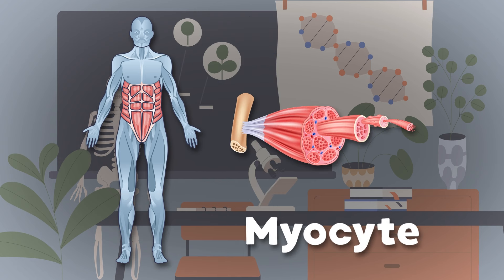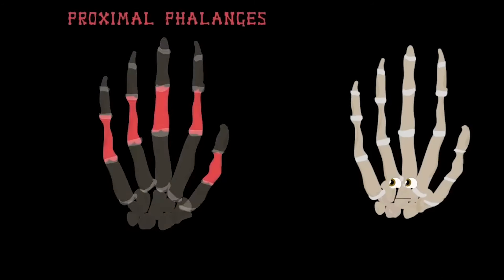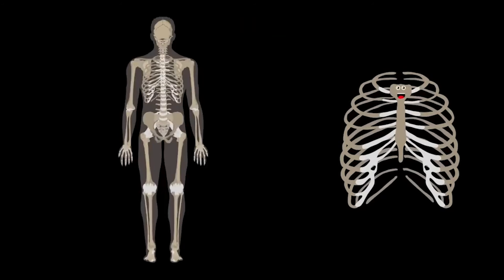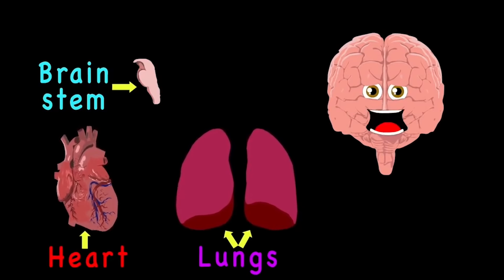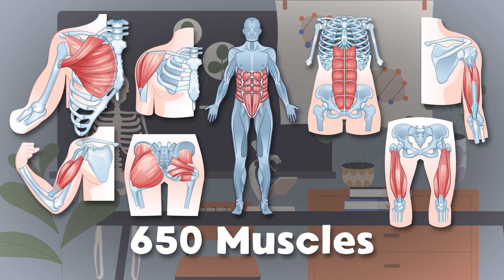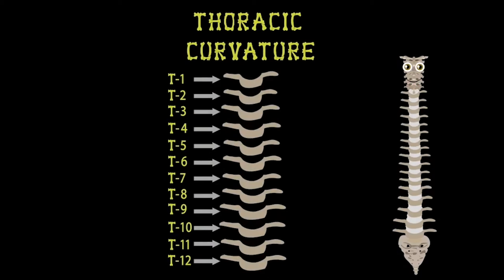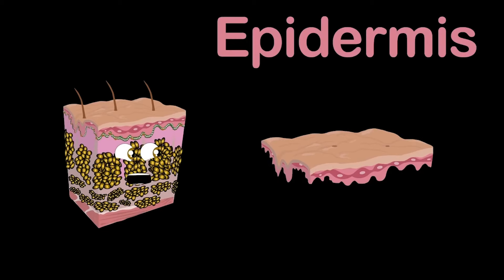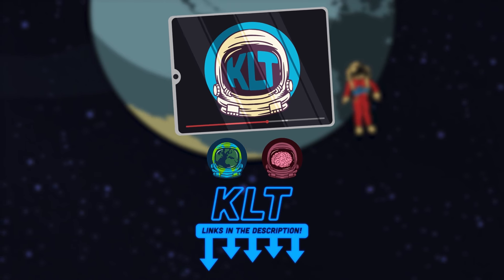Learn About The Muscles In Your Body! | Human Body Songs For Kids | KLT Anatomy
Your muscles are very important, let's learn more about it!